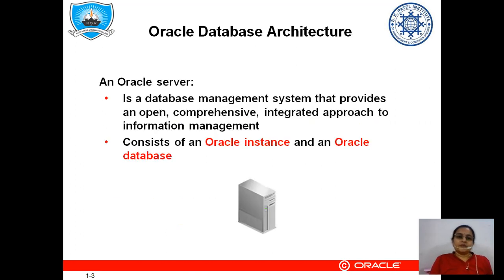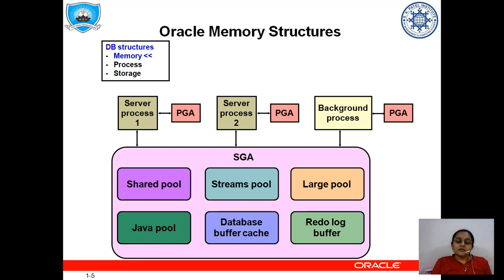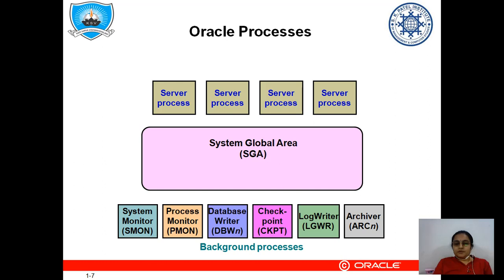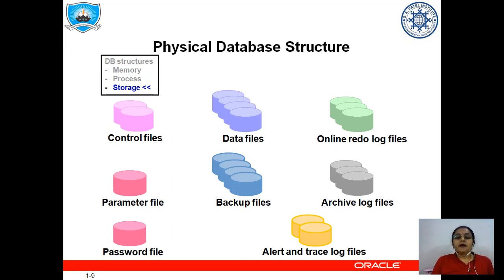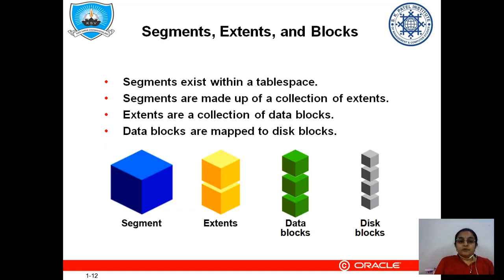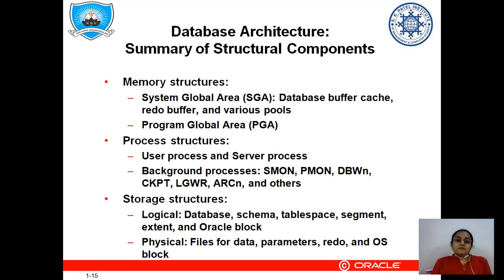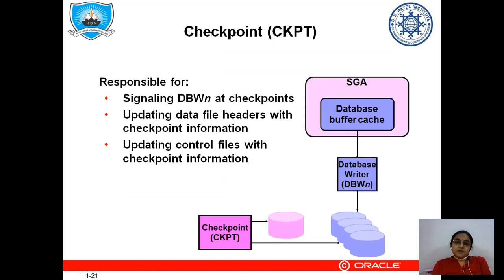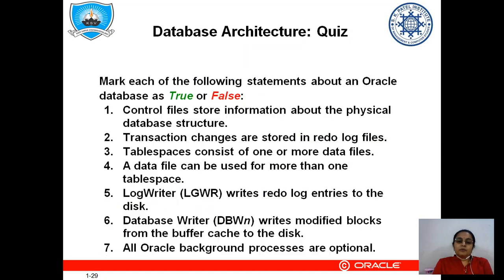MCA 404.01 Database Administration : Oracle Database Architecture and Database Structure: Kadi Sarva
This video contains topic of first unit of database administration subject, it provides understanding of database architecture and understanding of each components with its functionality.

  relevance.